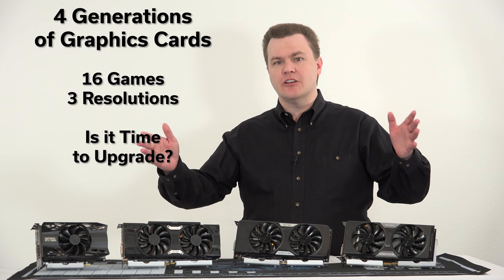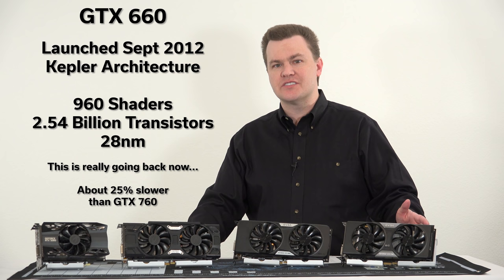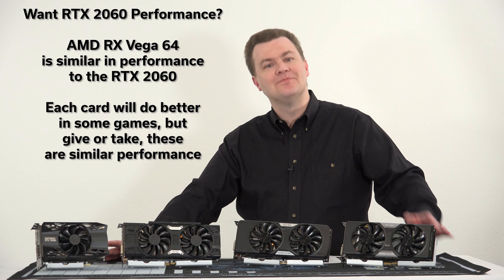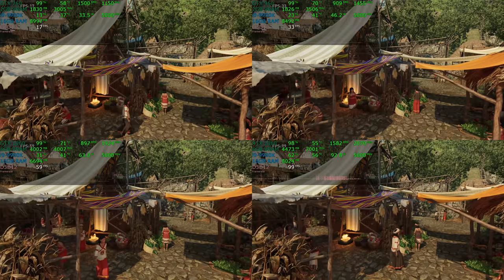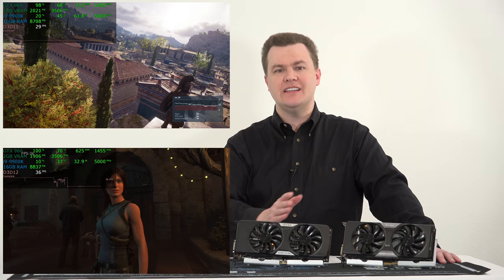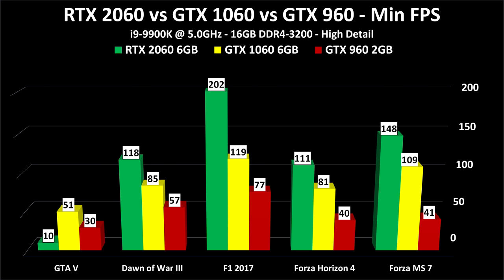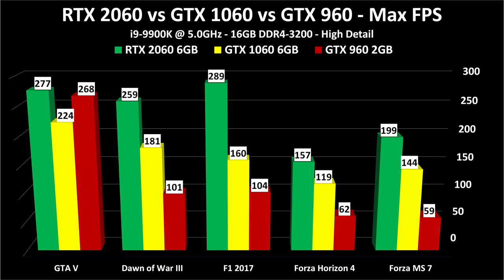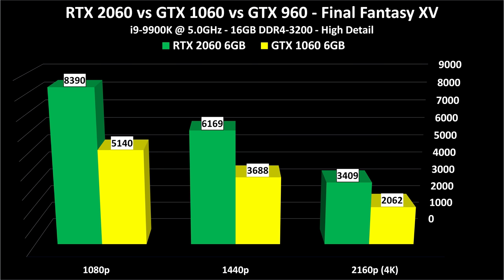Time for a GPU Upgrade? - GTX 760 vs 960 vs 1060 vs RTX 2060 - 16 Games Tested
--- Expand the Video Description for all the Links! ---

RTX 2060 - @Amazon

GTX 1060 - @Newegg

GTX 960 - @EBay

GTX 760 - @EBay

Like the GTX 1060 performance but prefer AMD?  Consider the RX 580:
RX 580 8GB - @Newegg

Like the RTX 2060 performance but prefer AMD?  Consider the RX Vega 64:
RX Vega 64 - @Amazon